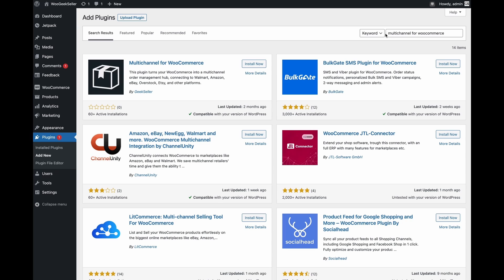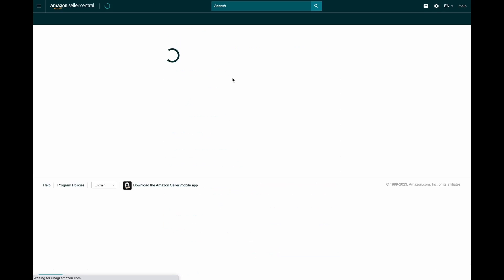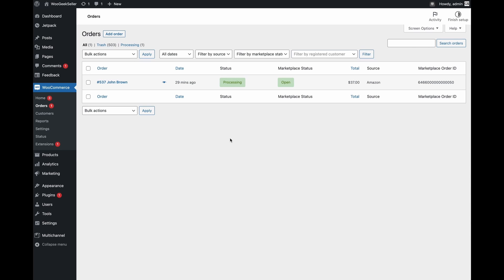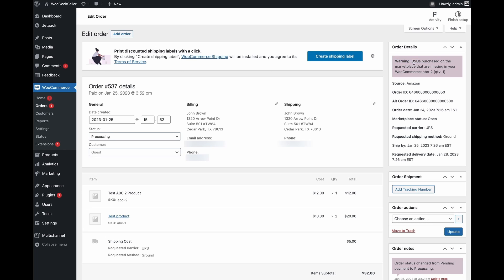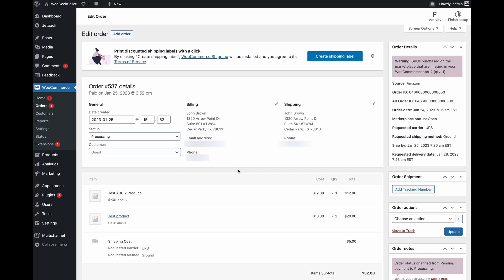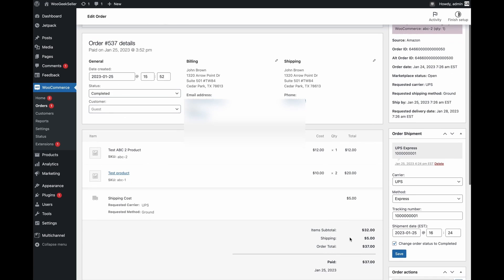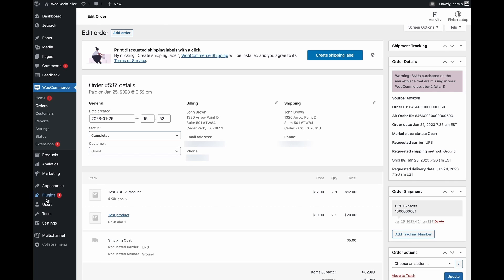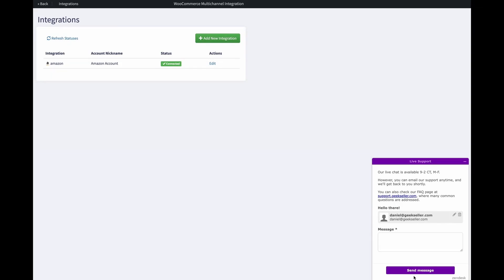Multichannel for WooCommerce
This plugin enables you to use your WooCommerce store as a multichannel order management system. Create your own Free Omnichannel Order Management System in WooCommerce.